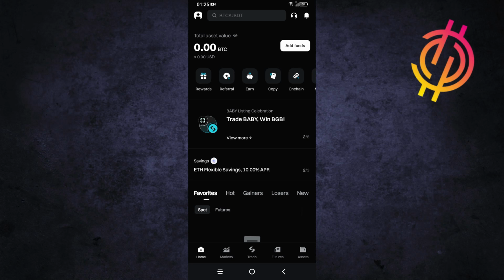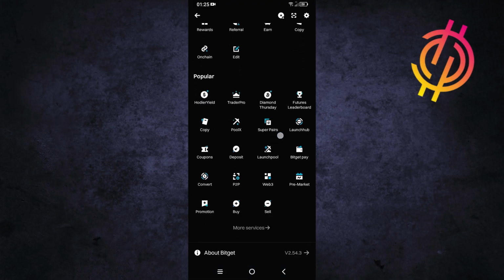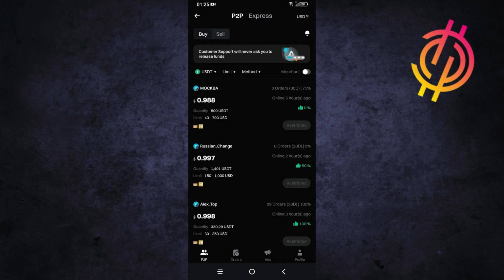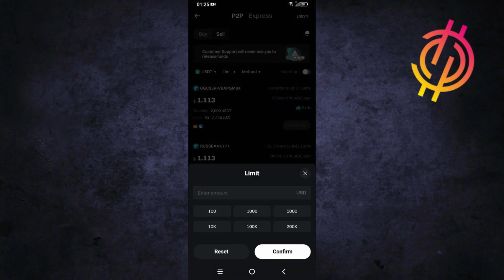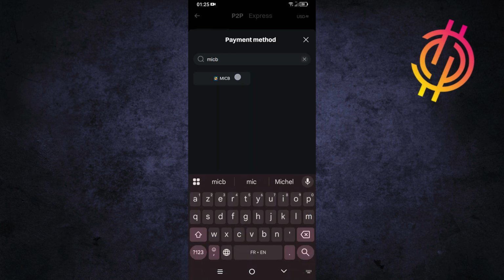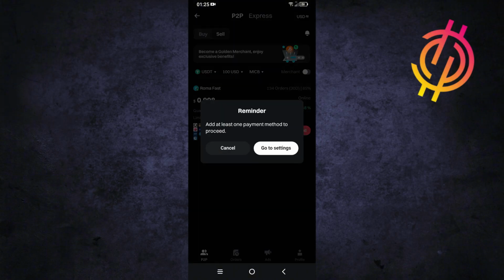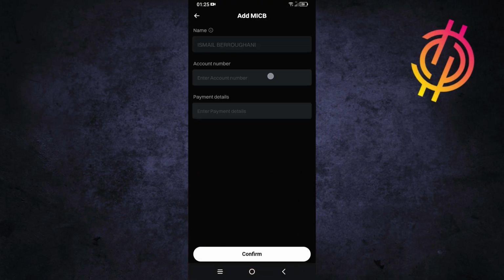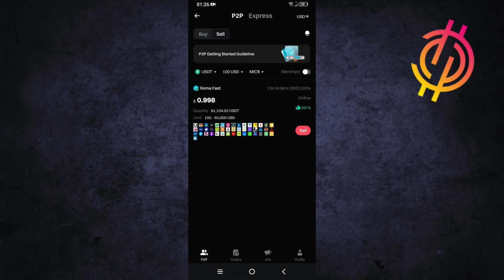NEW! How To Withdraw Money From Bitget To MICB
Learn How To Withdraw Money From Bitget To MICB . This video will cover everything that you need to know and help you solve your problem quickly.
Stay till the end of the video to find out How To Withdraw Money From Bitget To MICB.

Did you learn How To Withdraw Money From Bitget To MICB ?

Do you want to see another video about How To Withdraw Money From Bitget To MICB ?

Did you enjoy How To Withdraw Money From Bitget To MICB ?